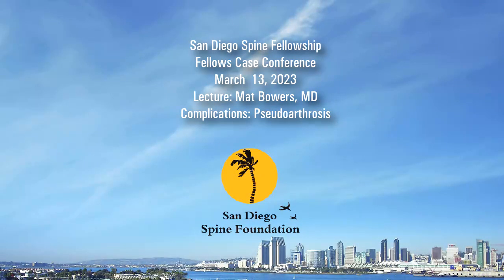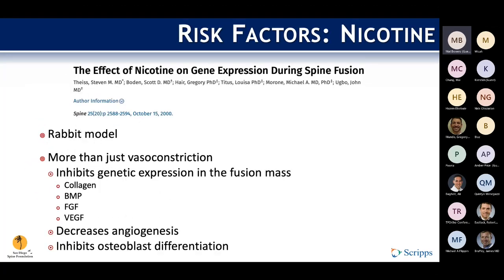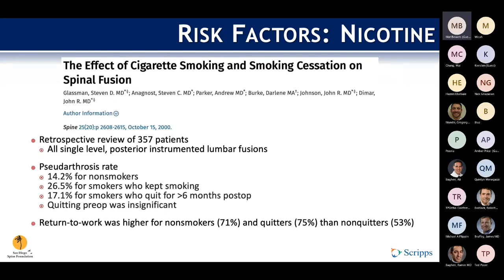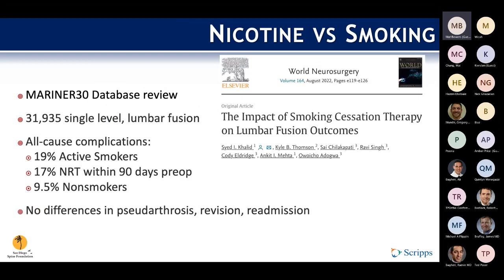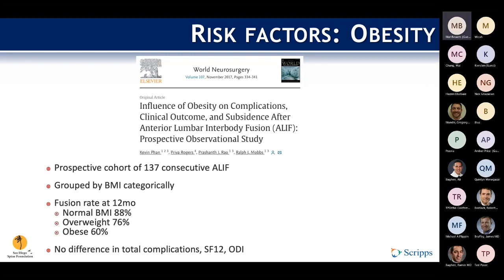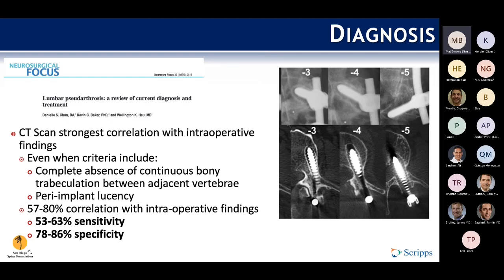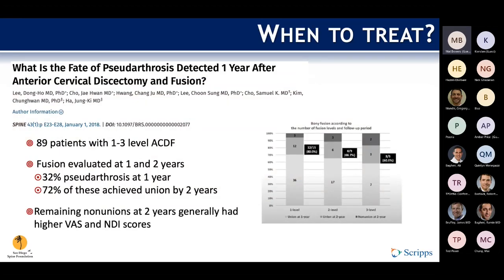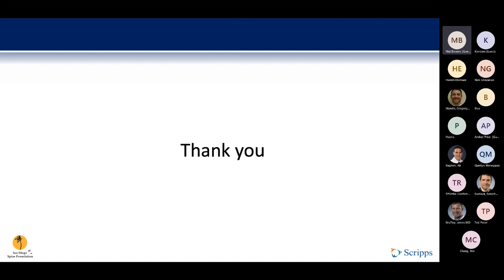Complications: Pseudarthrosis presented by Cameron Shirazi, MD by Mat Bowers, MD on March 13, 2023.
Complications: Pseudarthrosis presented by by Mat Bowers, MD on March 13, 2023.  Part of the San Diego Spine Foundation Fellowship Lecture series.